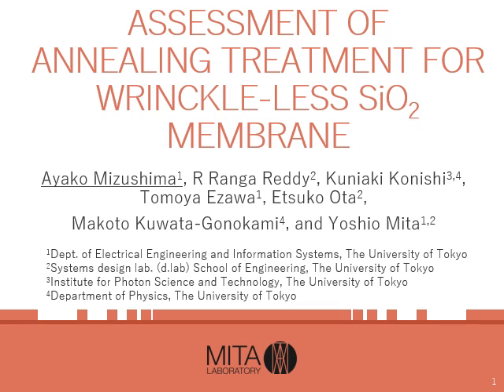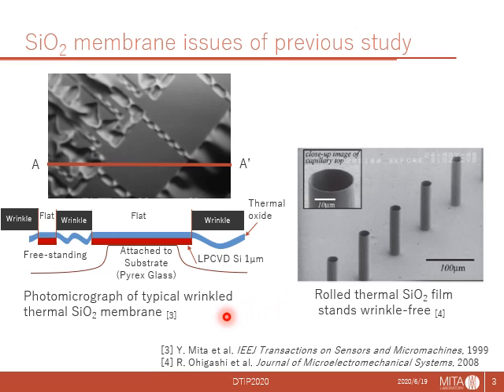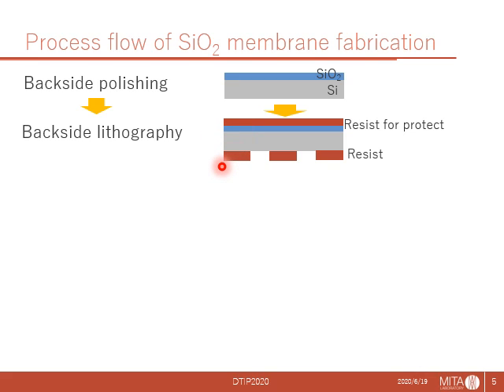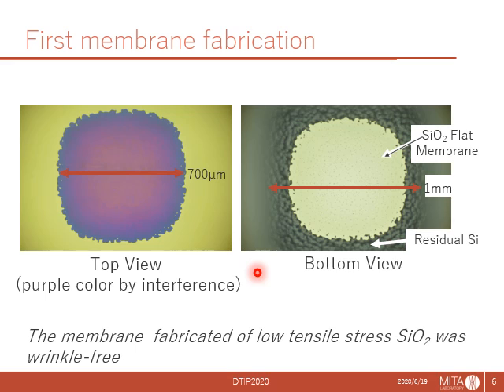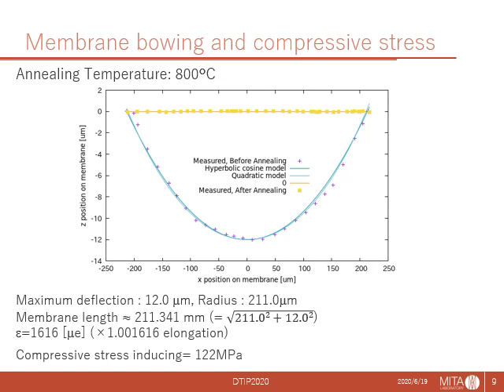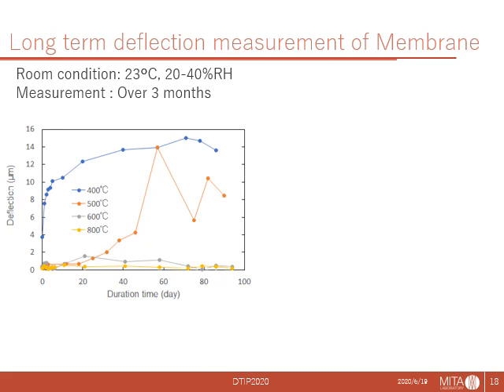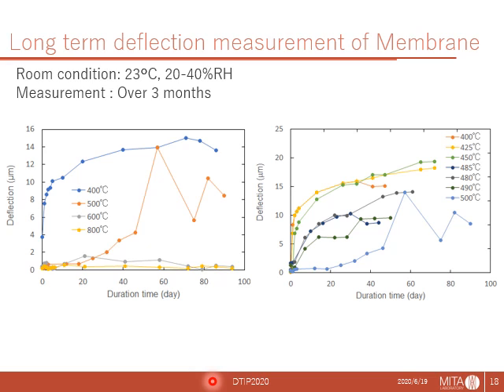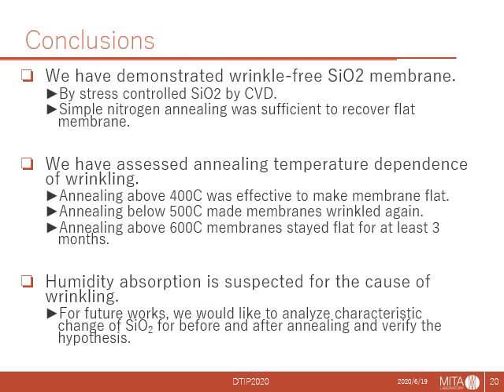June23-P3 (Mizushima Ayako, The University of Tokyo)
Paper 59: Assessment of Annealing Treatment for Wrinckle-less SiO2 Membrane